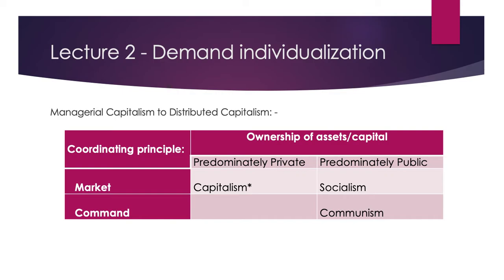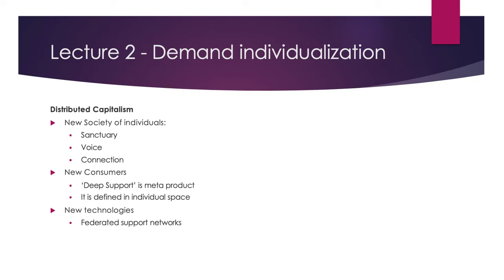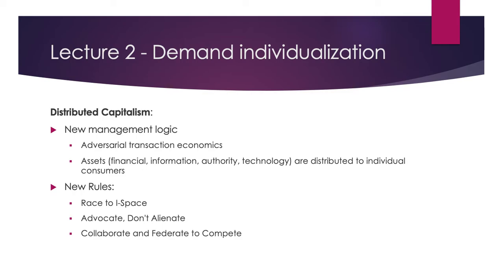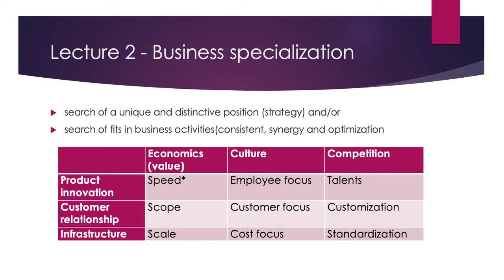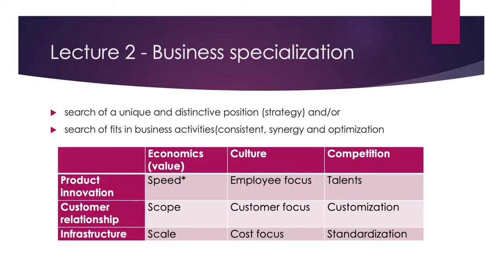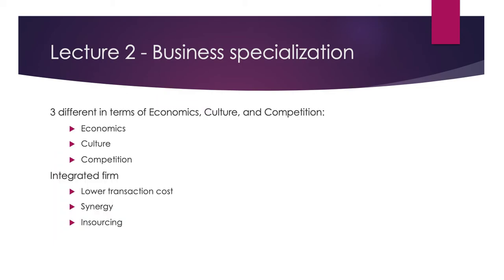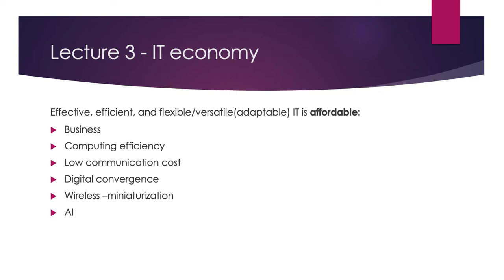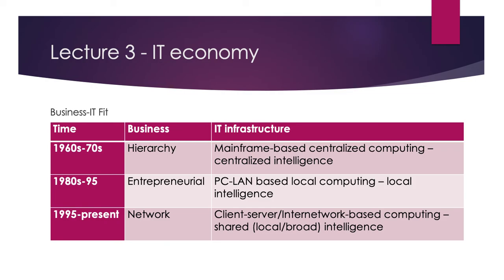IS450 LECTURE 2